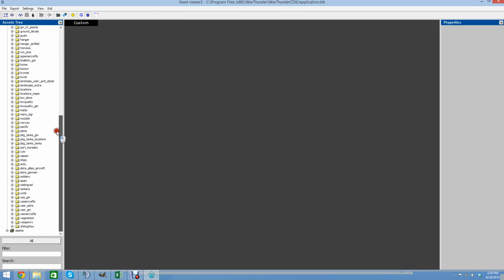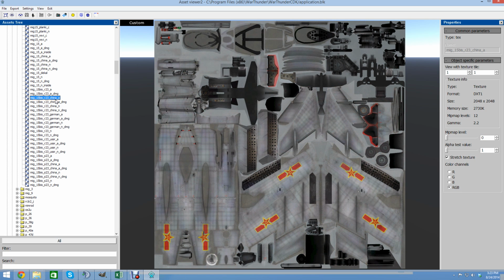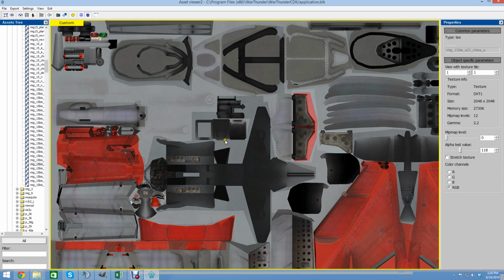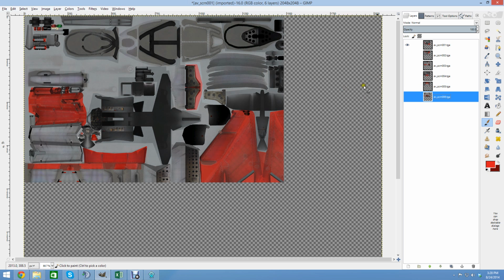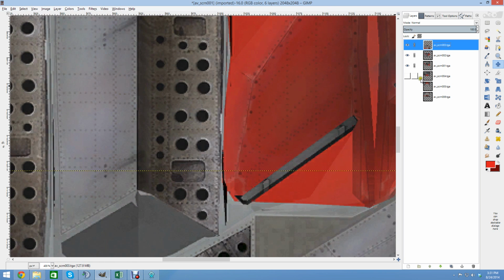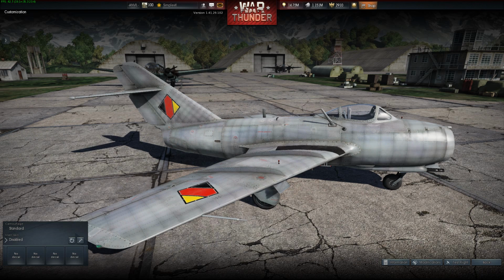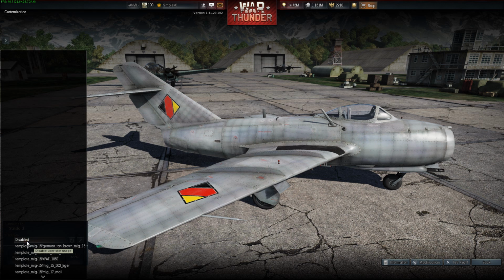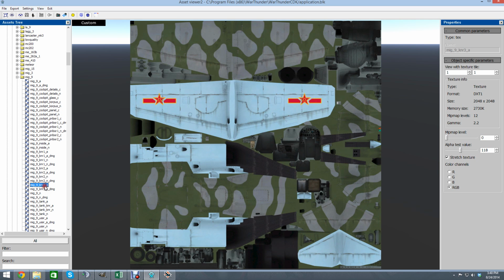War Thunder Pulling Skins from the CDK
A very basic how to guide of the War Thunder Content Developer Kit.
*** UPDATE:  READ TO REVEAL MISSING PLANES ***
CDK :Asset Viewer: Aircraft v1.43 are now found in the "pkg_main_aircrafts" folder